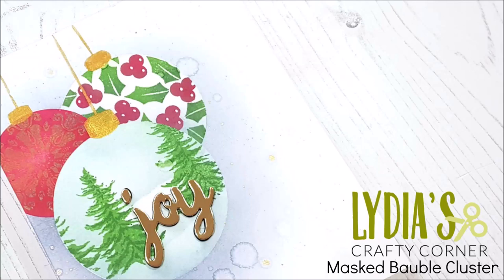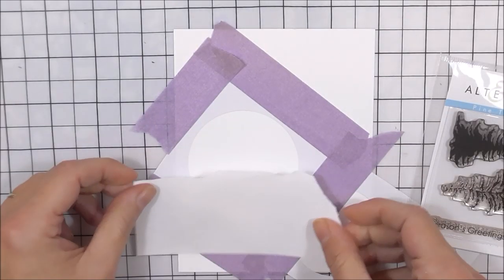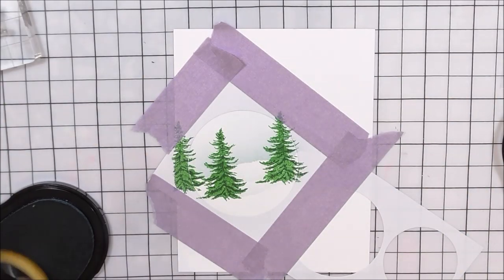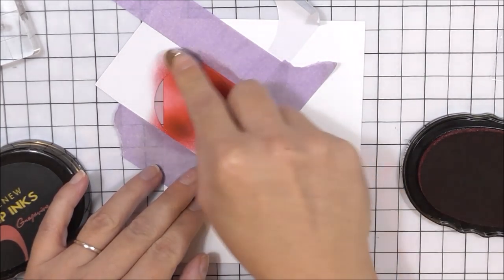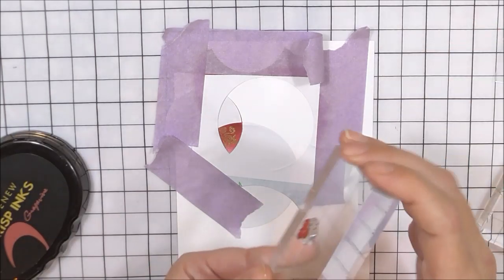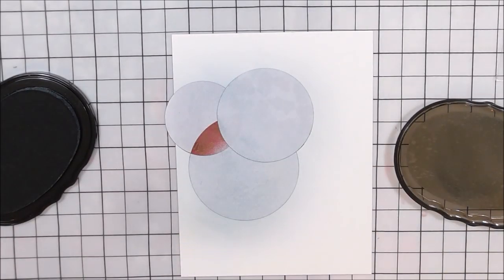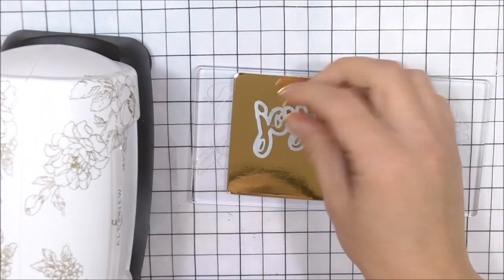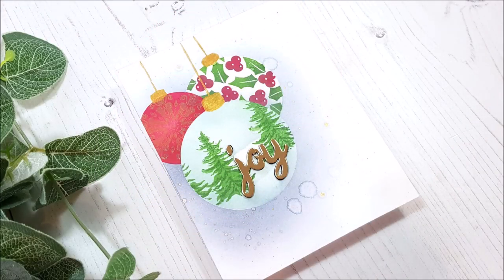Holiday Cardmaking Tutorial Masked Bauble Cluster VIDEO: Lydia's Crafty Corner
More details on this project can be found in my blog post